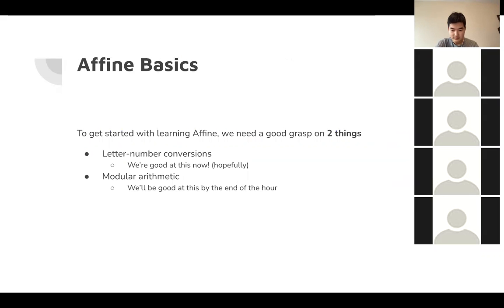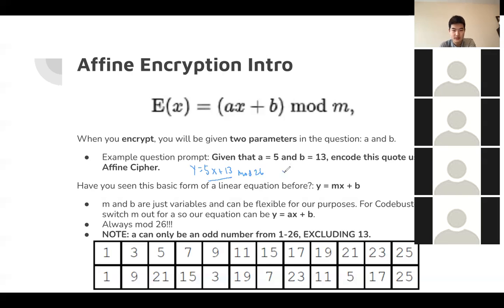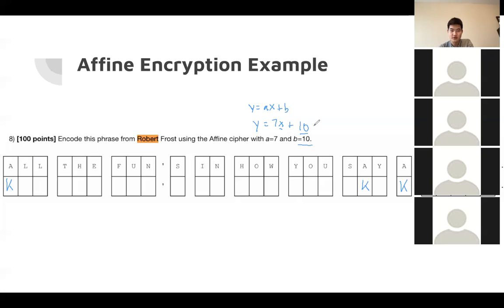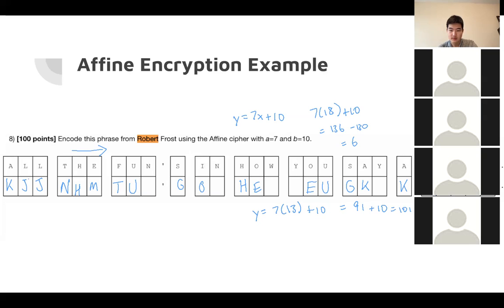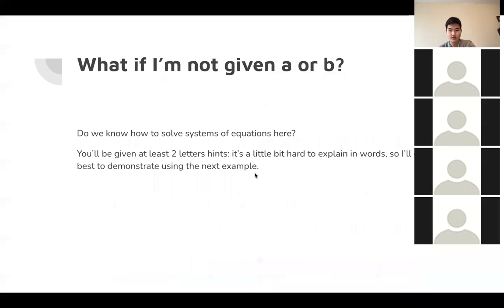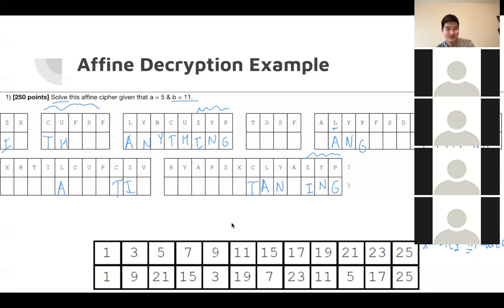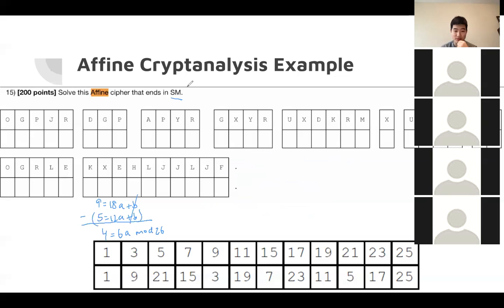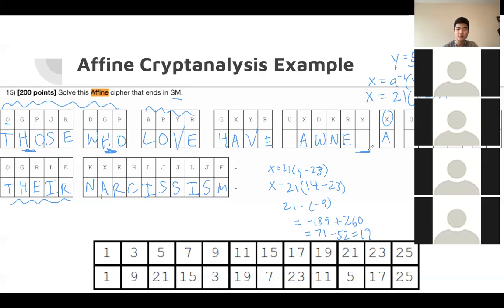Introductory Cryptography Meeting 4 - Affine Cipher